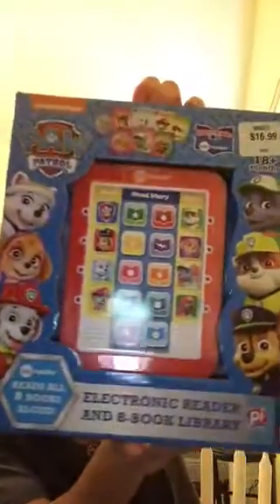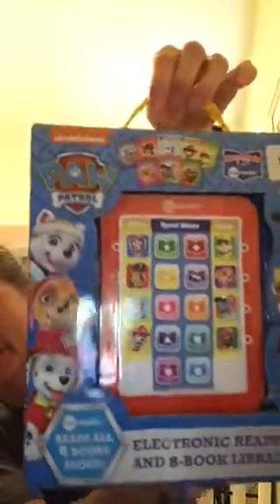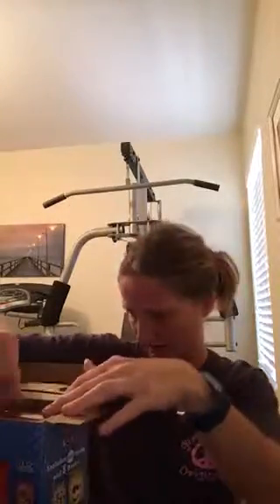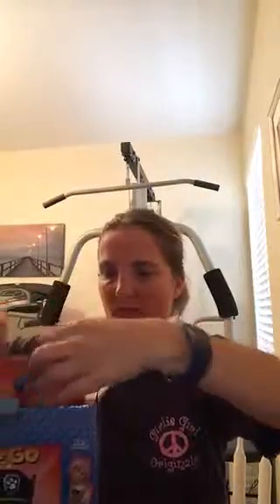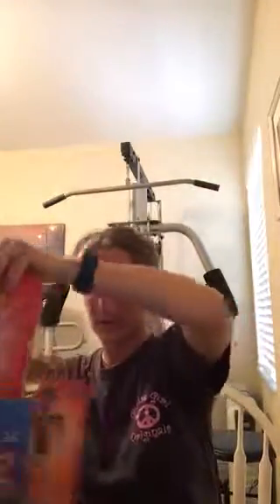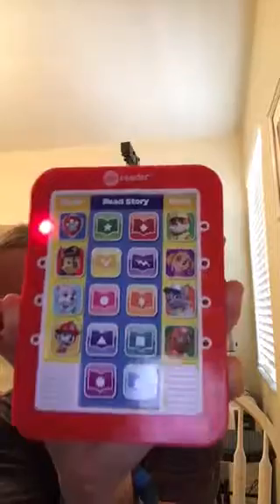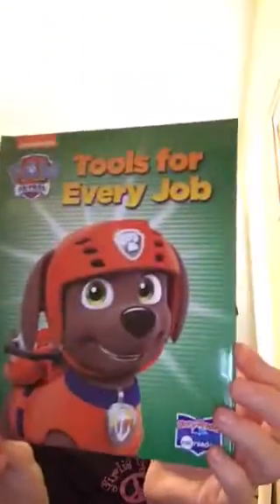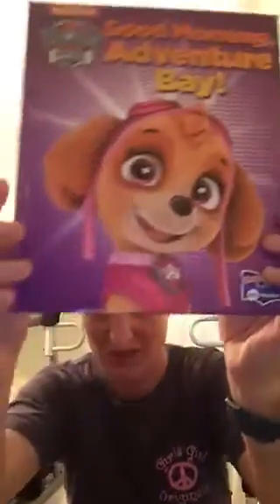Costco Haul. Paw patrol book e-reader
I got this for my son.